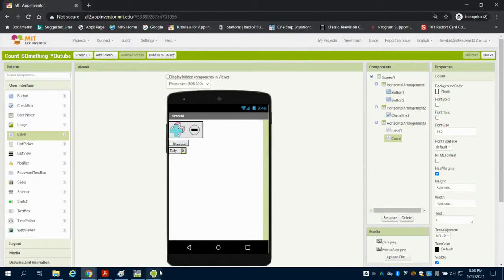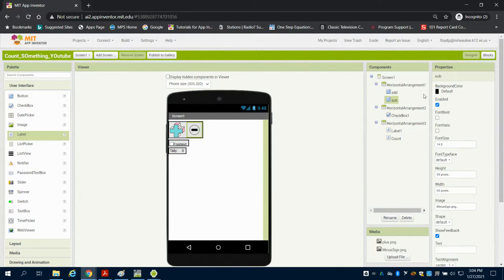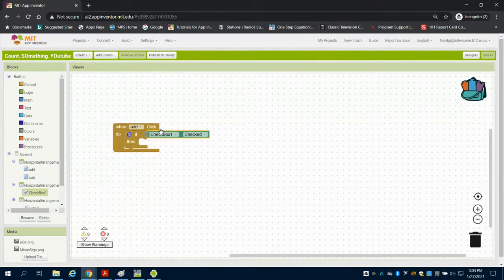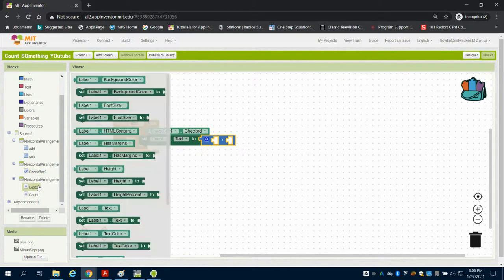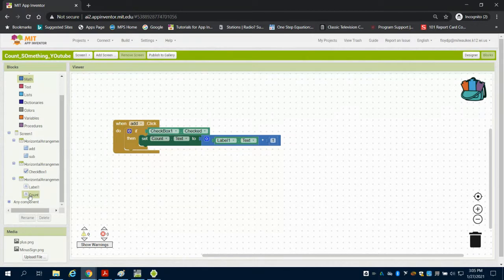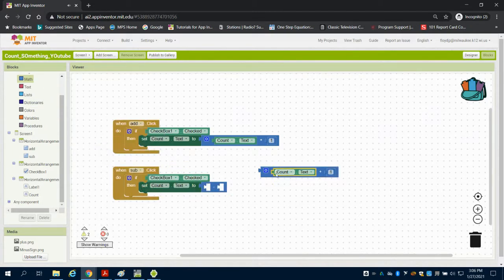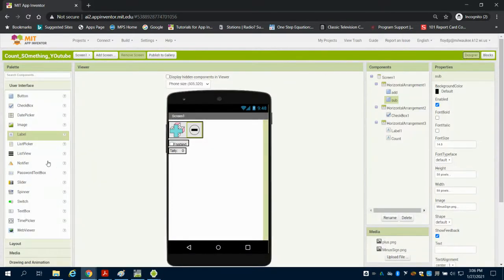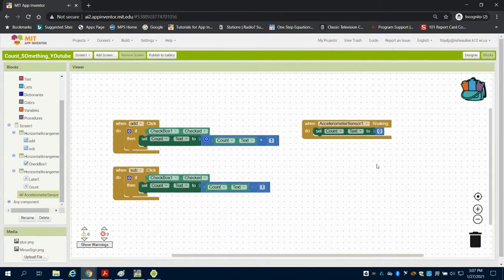Count Something Coding in MIT APP INVENTOR 2 PLTW APP CREATORS